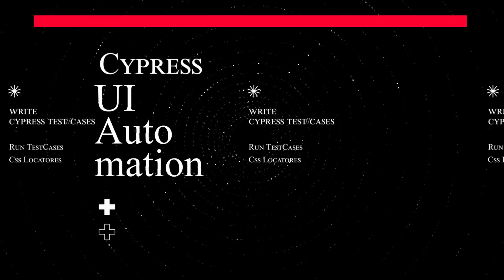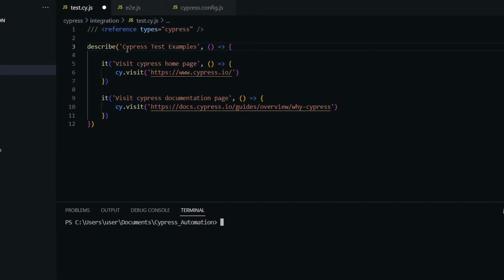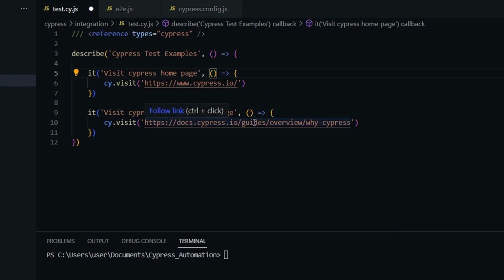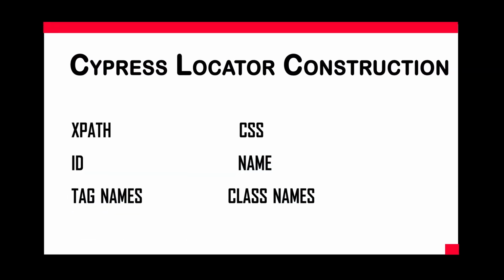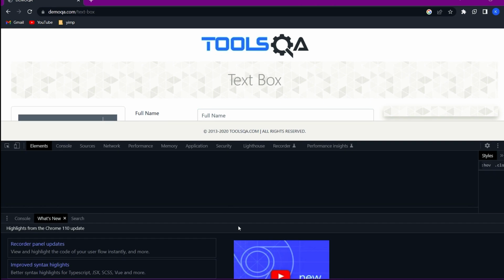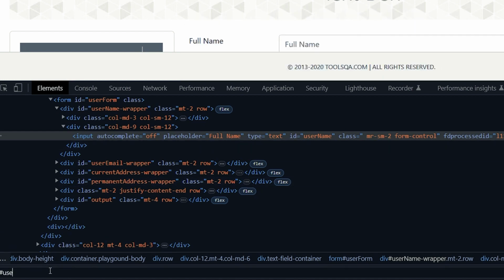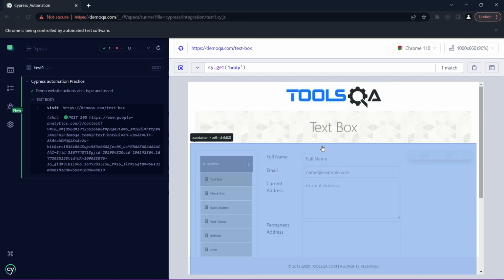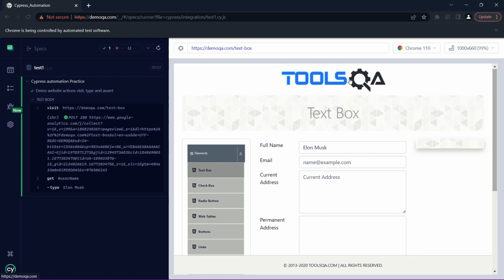Cypress Automation: Mastering CSS Selectors & Executing Your First Test with Different Commands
"Cypress Automation: How to Write Your First Test and Run It With Different Commands! Plus, Learn to Create CSS Selectors!"
Welcome to our Cypress Automation tutorial! In this video, we will guide you through the process of writing your first test and executing it using different commands. Join us as we dive deep into mastering CSS Selectors with Cypress Automation.

Writing Tests With Cypress Automation: Uncover CSS Selectors and Master Command Execution!
Testing Made Easy: Learn the Basics of Cypress Automation and Discover How to Run Different Commands!
Write First Test With Cypress Automation and Run with Different Commands | Create CSS Locator

In the last session we learned about Cypress Test Runner Component and how we can use Cypress Test Runner. After that we will look into cypress framework Structure and files and folder uses in our test cases. Now in today’s session we learn how to write a cypress test case and learn how to run test cases with different commands.
Cypress recommends Mocha for testing framework
Cypress only supports CSS Selectors.

In this video, I will show you how to write your first test case and run it with different commands using Cypress JS automation. I will also show you how to use CSS selectors to control which parts of your code are run.

If you're starting out with Cypress JS automation and want to learn how to write your first test cases and run them with different commands, then this video is for you! By the end of this video, you'll be able to write your first test case and run it with different commands, and understand how to use CSS selectors to control which parts of your code are run.